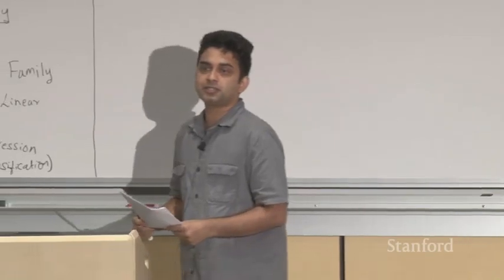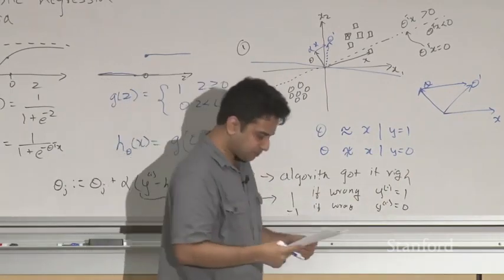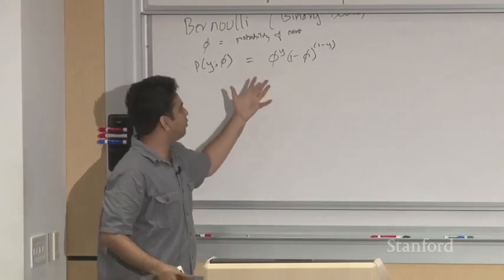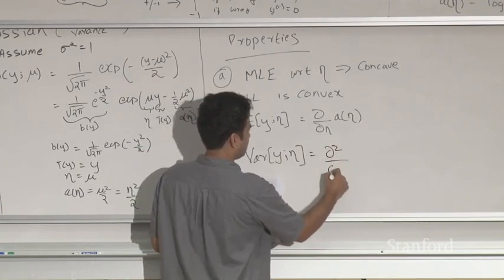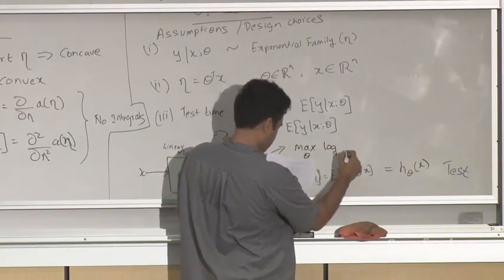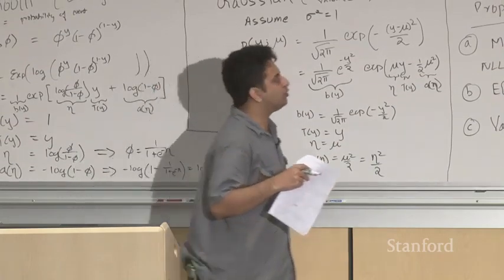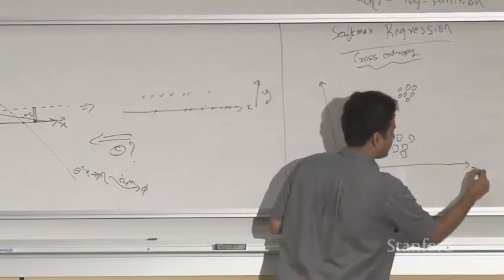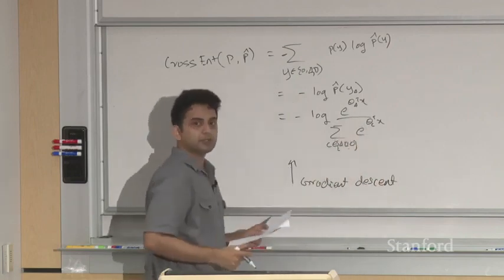Lecture 4 Perceptron & Generalized Linear Model Stanford CS229 Machine Learning Autumn 2018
This video is a lecture on Artificial Intelligence (AI) and Machine learning (ML) by Teaching Assistant in Stanford University by name Anand Avati. He is a PhD student of Stanford University and is a teaching assistant in the department of Computer Science at Stanford University.

In this video, he teaches students about the topics Perceptron and Generalized linear model to the students of Computer Science department of Stanford University. He is a very friendly Teaching Assistant (TA) who teaches the course well to his students..

Pls watch this video to learn more about the technologies Artificial Intelligence (AI) and Machine Learning (ML) technologies.

This video is a very good learning resource for those who want to build their career in Artificial Intelligence (AI) and Machine Learning (ML).

If you liked this video, pls hit the like button, share this video with your friends and family members and subscribe to this youtube channel to get more interesting video updates like this.